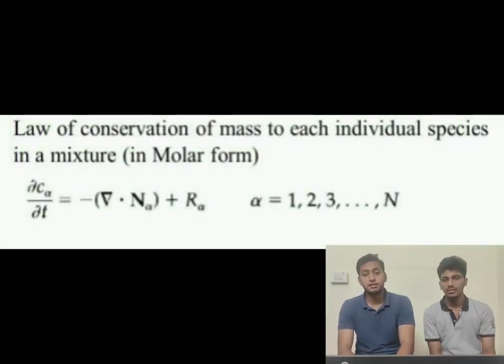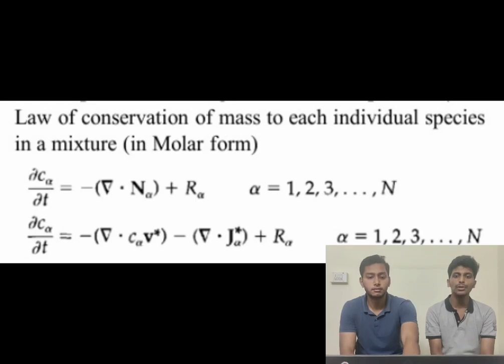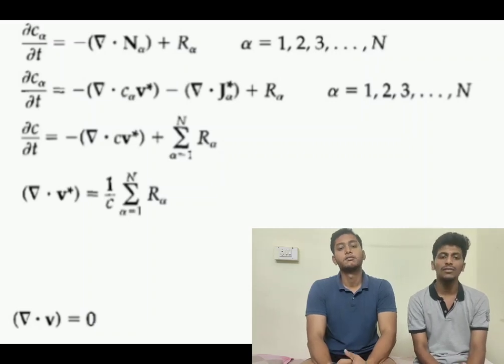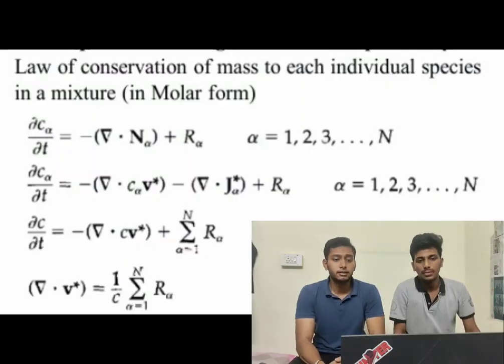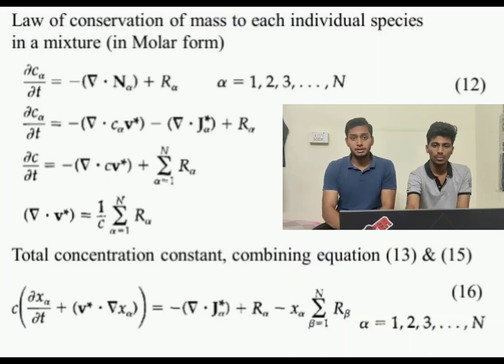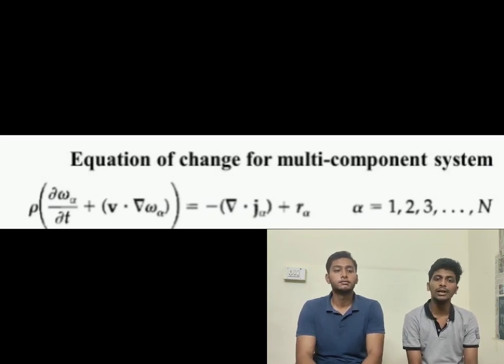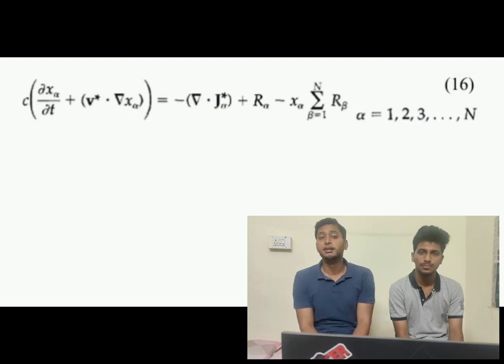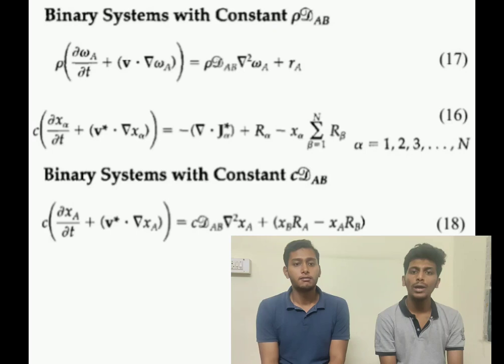Equation of Motion of Multicomponent System Part 2